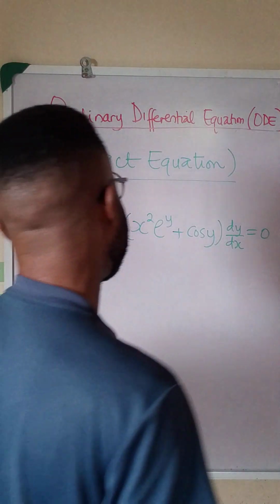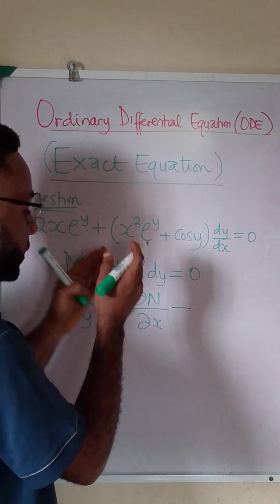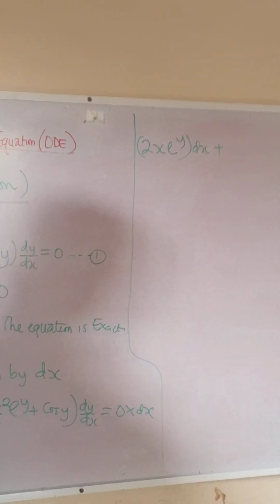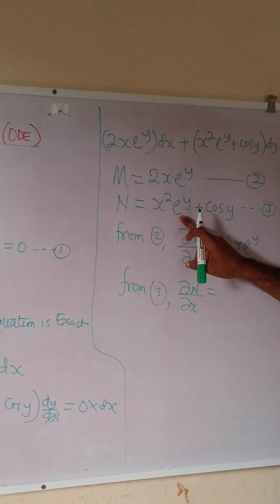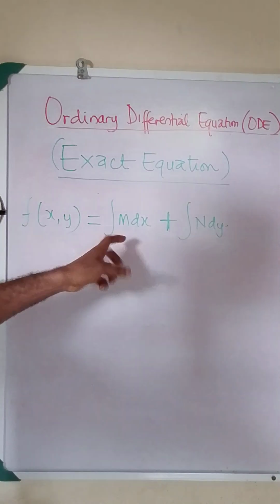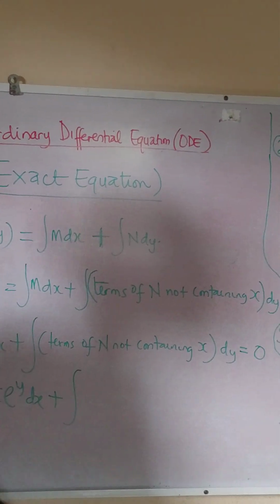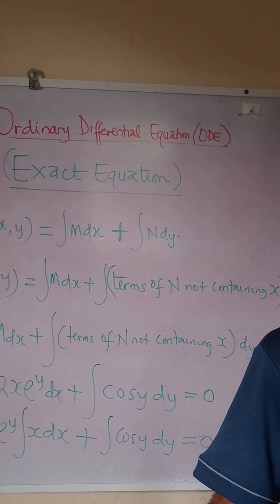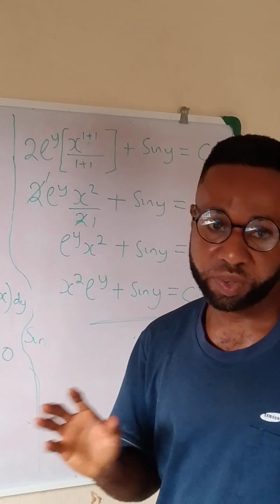How to solve Exact Ordinary differential equation